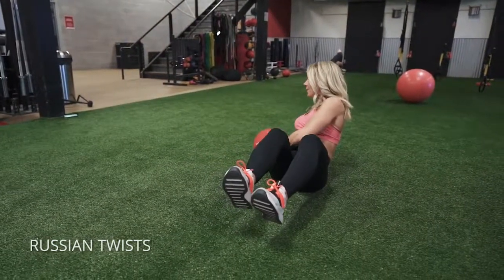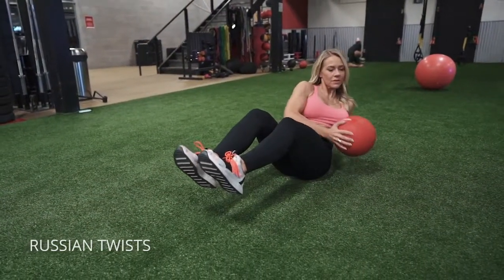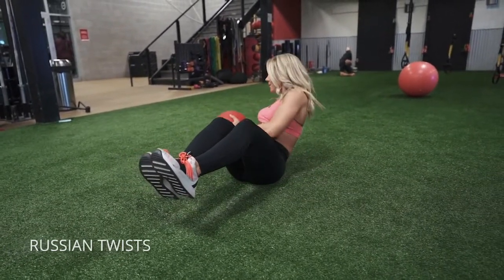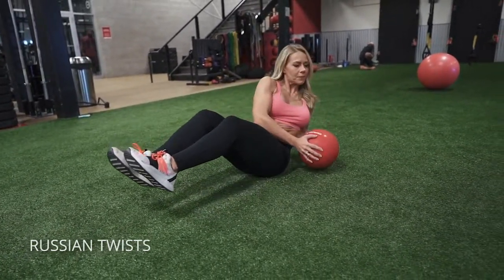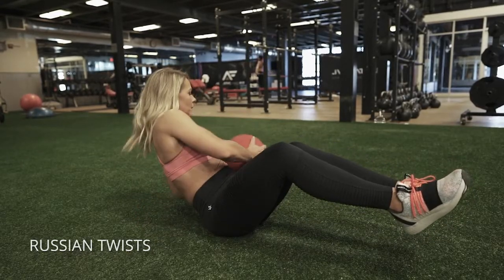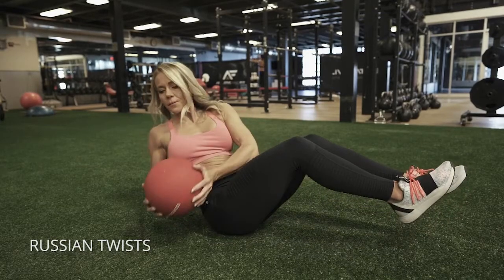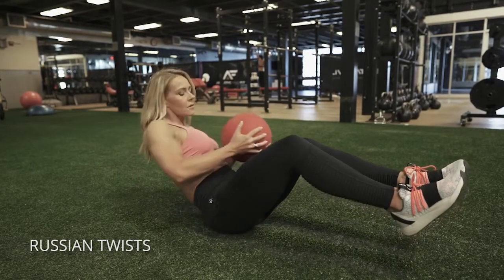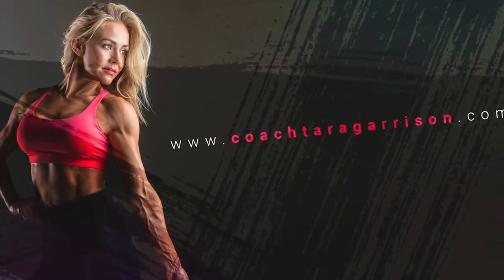Russian Twists w Audio 1 1